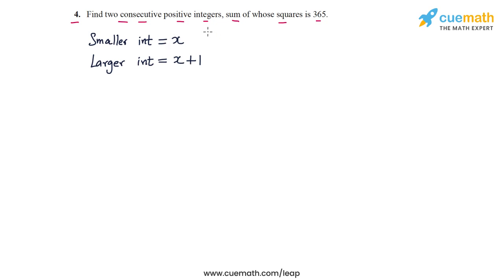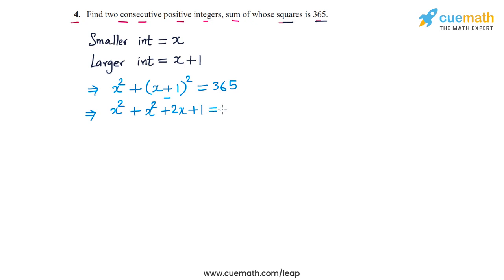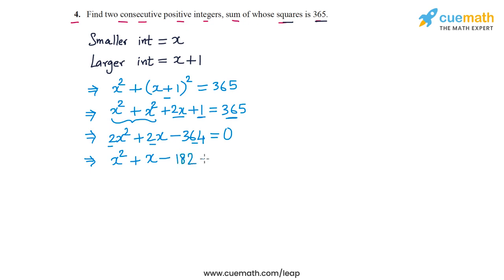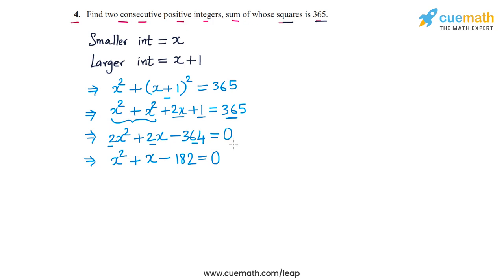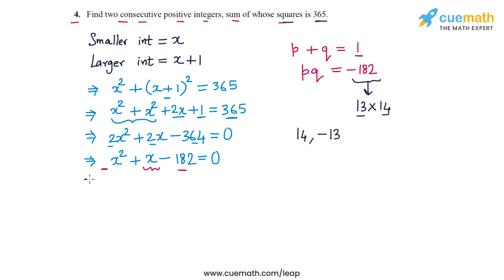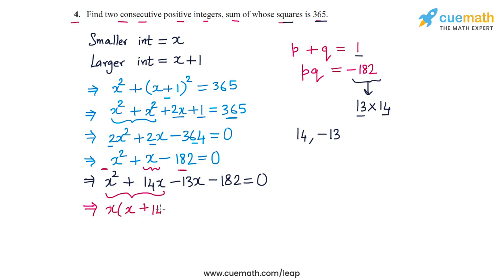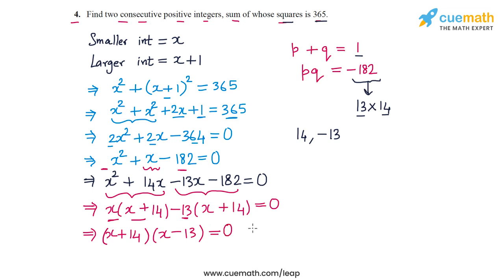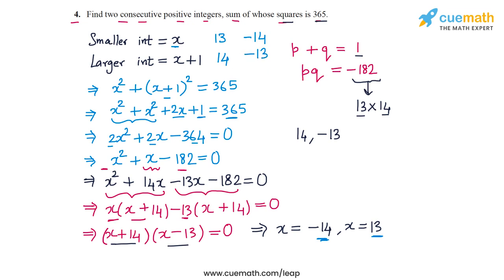Class 10 Chapter 4 Ex 4.2 Q4 Quadratic Equations Maths NCERT CBSE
This video covers the solution of NCERT Class 10 Maths Chapter 4 -  Exercise 4.2 Q4

To download pdf of all text solutions for this chapter click here NOW